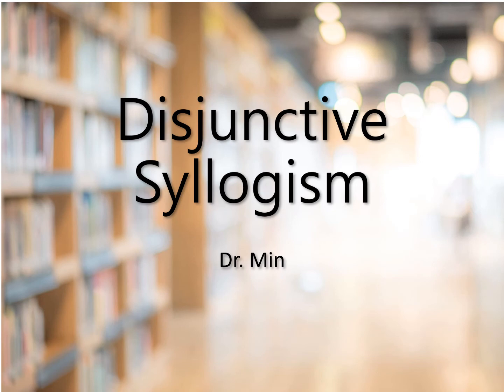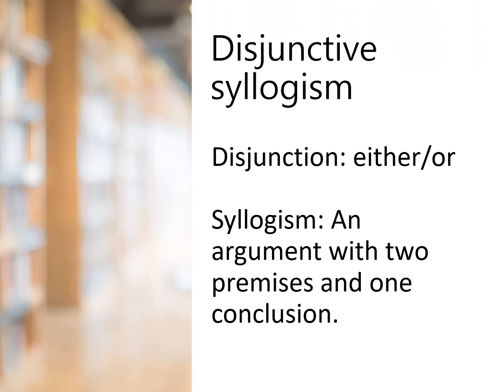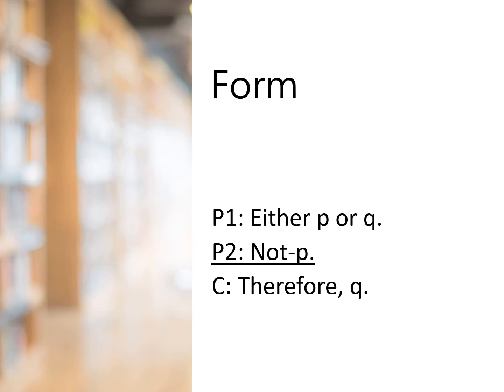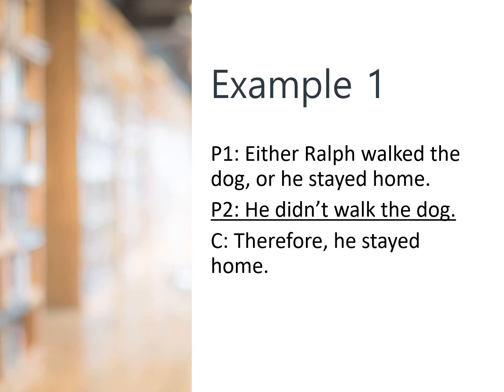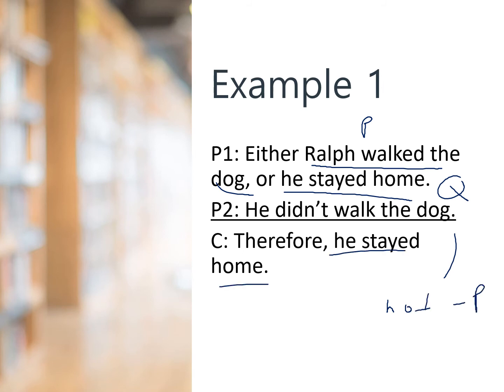Disjunctive Syllogism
In this video, we will learn about disjunctive syllogism, a valid deductive argument pattern.